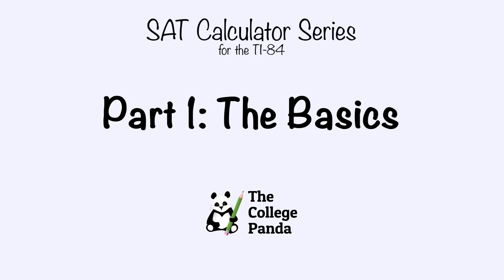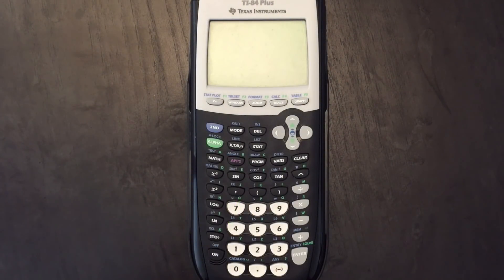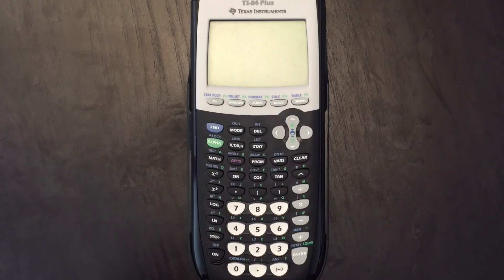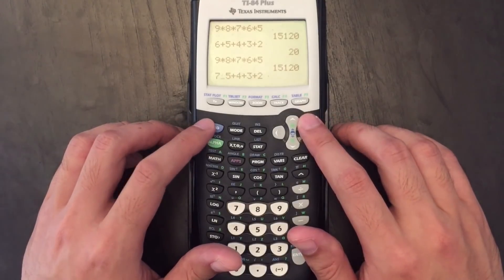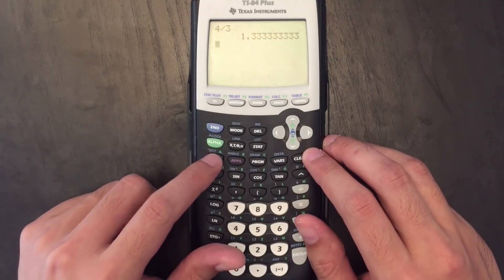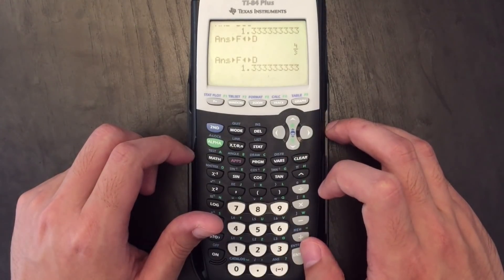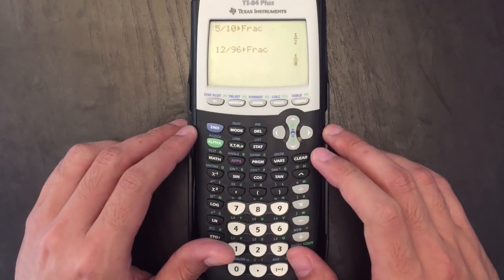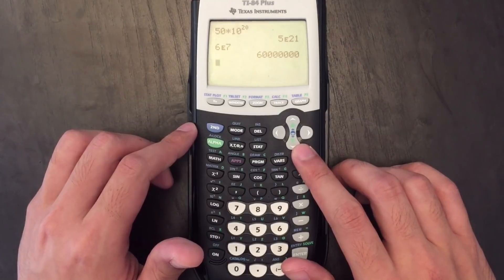The College Panda SAT Calculator Series for the TI-84 - Part 1 - The Basics